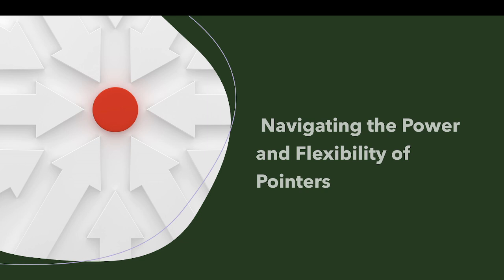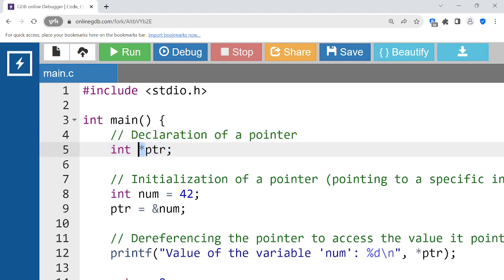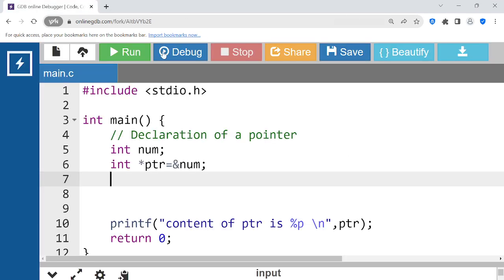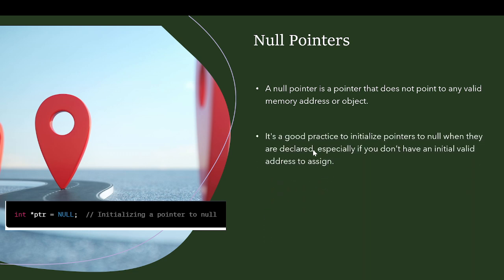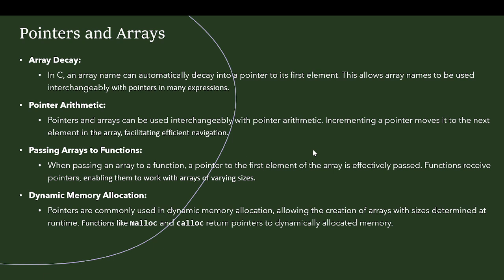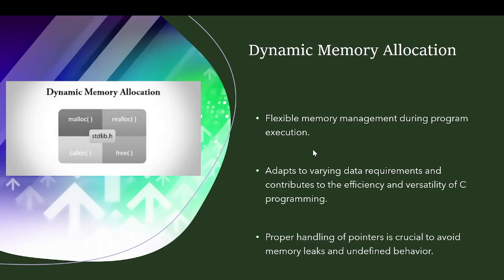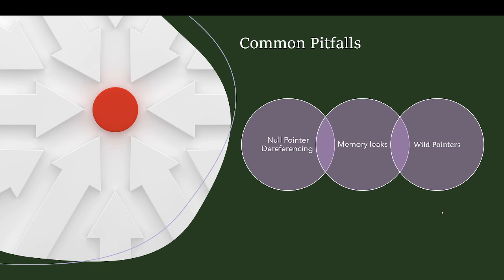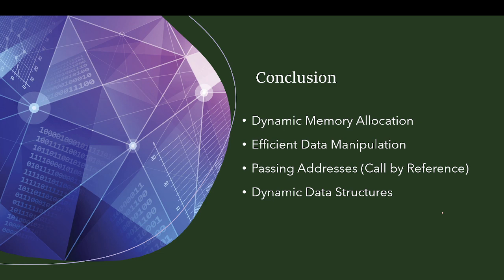Introduction to pointers